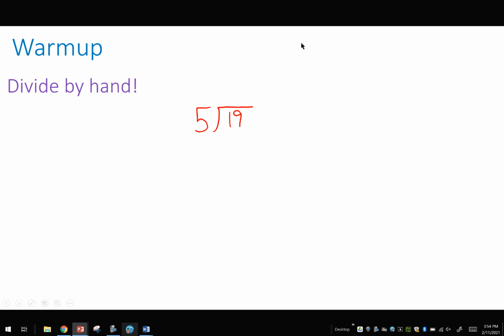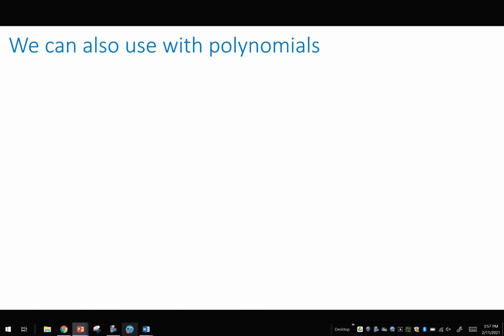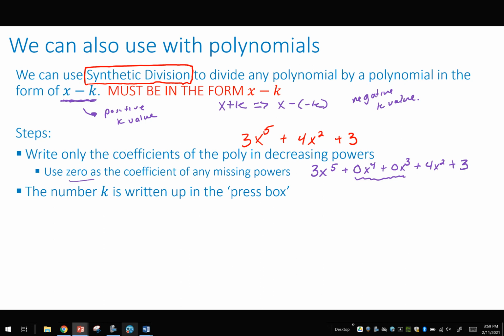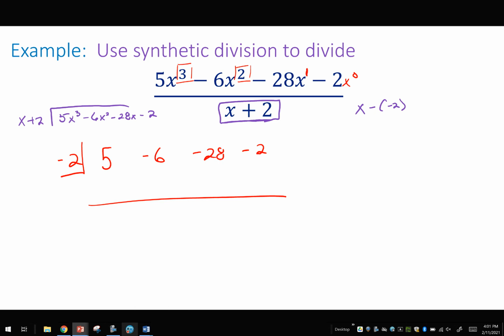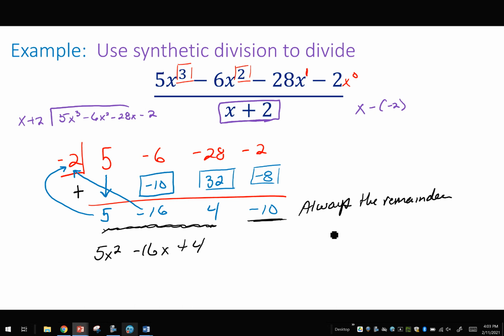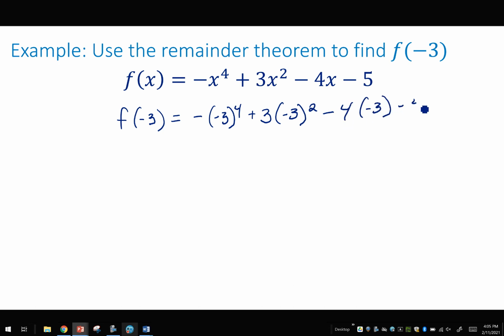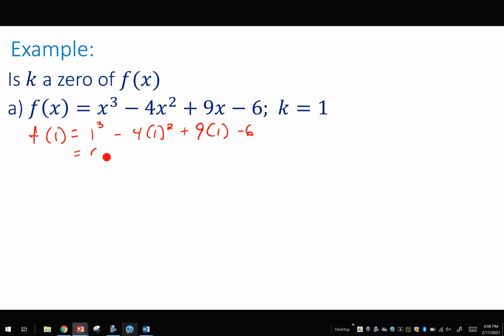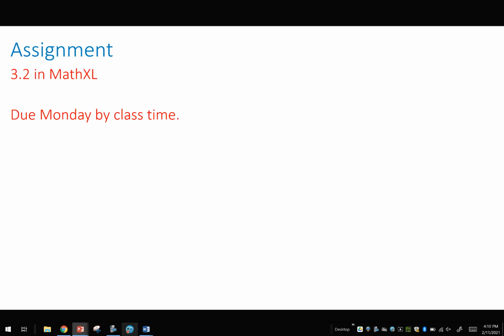3 2 Synthetic Division